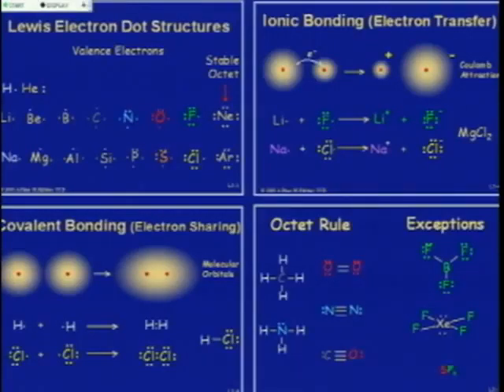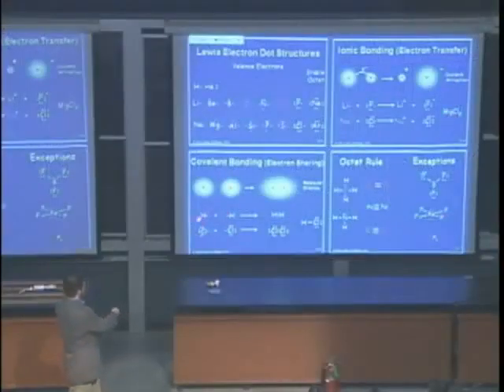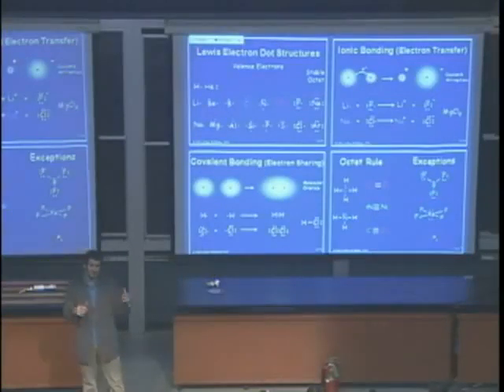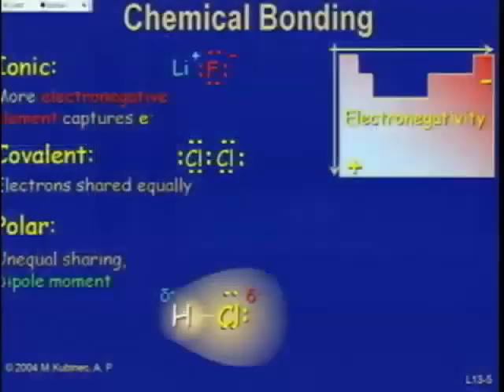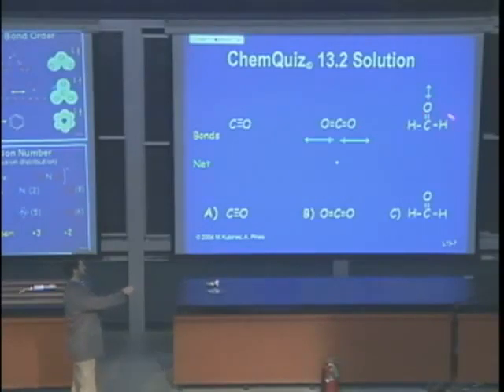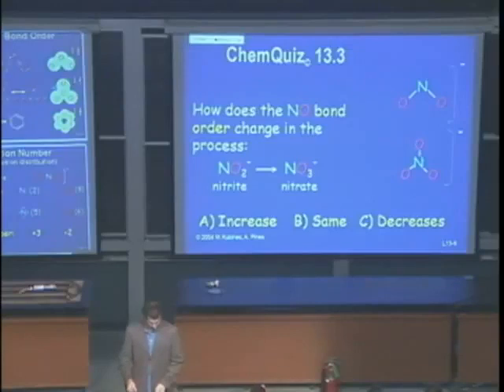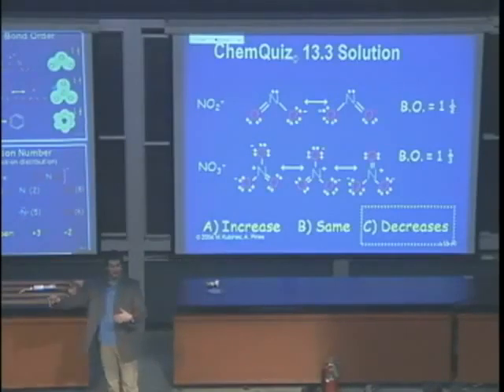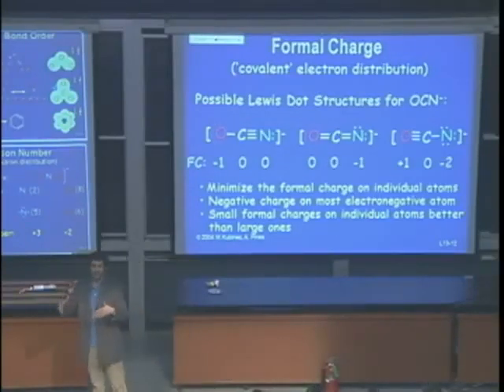Chemistry 1A Lecture 14 IONIC BONDING ELECTRON TRANSFER